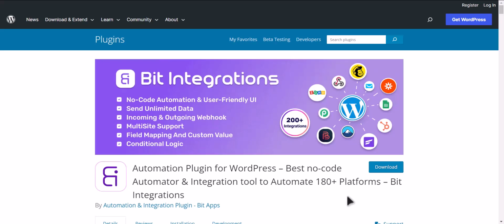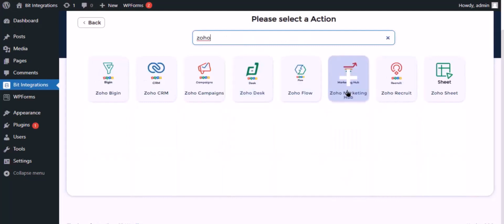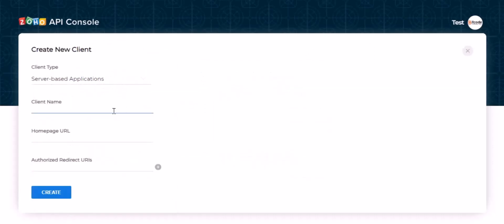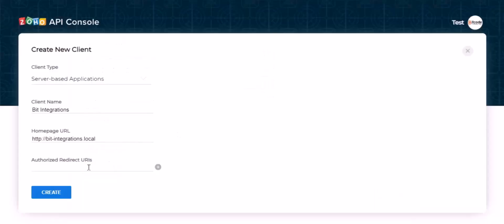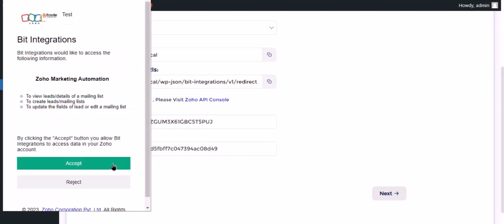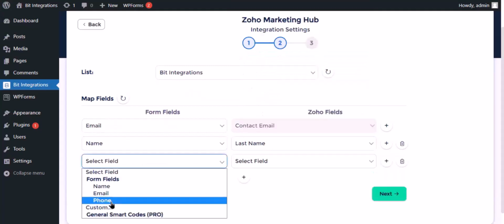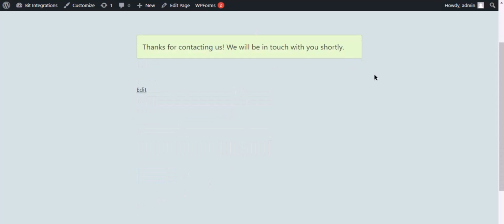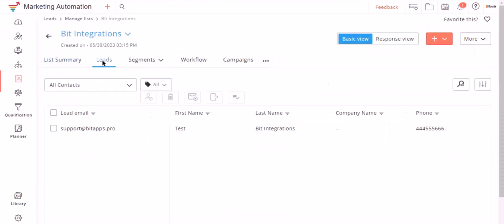(Free) Integrating WPForms with Zoho Marketing Automation | Step-by-Step | Bit Integrations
Discover the seamless integration between WPForms and Zoho Marketing Automation using the powerful Bit Integrations WordPress plugin in this informative video. Elevate your marketing campaigns and automate your workflows by connecting your forms with Zoho Marketing Automation.

📋 Join us as we showcase the integration of WPForms with Zoho Marketing Automation using the Bit Integrations plugin for WordPress.
🔗 Seamlessly connect WPForms , nurture leads, and automate your marketing workflows.

Key highlights of this video:

✅ Learn how to effortlessly integrate WPForms with Zoho Marketing Automation using the Bit Integrations plugin, allowing you to capture form data and automatically sync it with your Zoho Marketing Automation account.

🚀 Bit Integrations Free Version: Get started with integrating WPForms with Zoho Marketing Automation by downloading the free version of Bit Integrations from the WordPress plugin directory:

💼 Upgrade to Bit Integrations Pro: Unlock advanced features and maximize the potential of your WPForms and Zoho Marketing Automation integration. Upgrade to the Pro version of Bit Integrations and supercharge your marketing automation capabilities:

Integrate WPForms with Zoho Marketing Automation effortlessly using Bit Integrations and take your marketing campaigns to the next level.